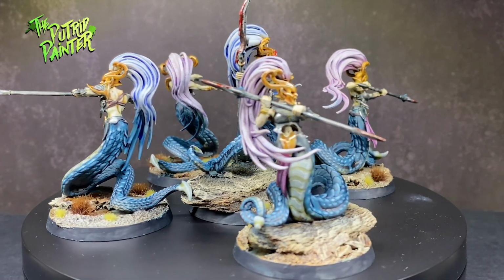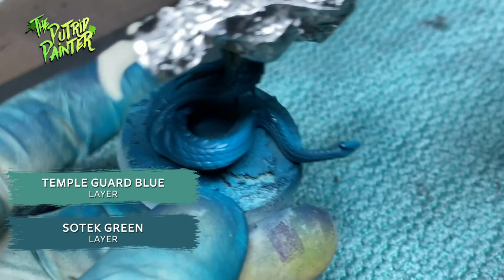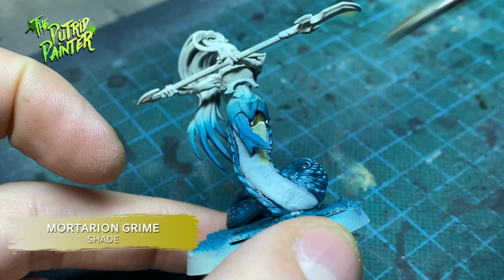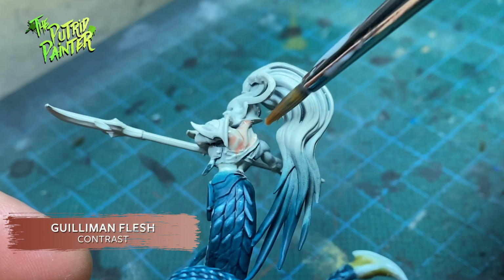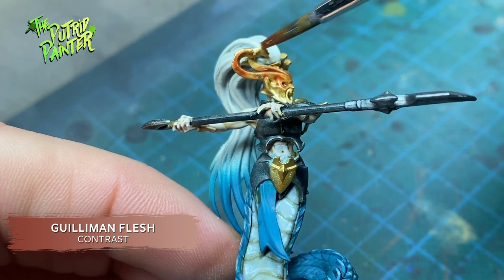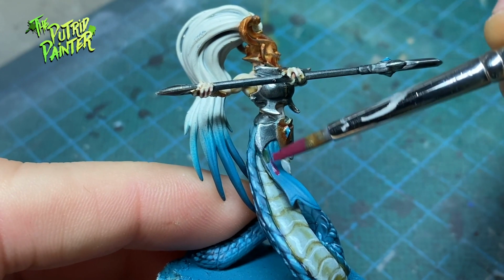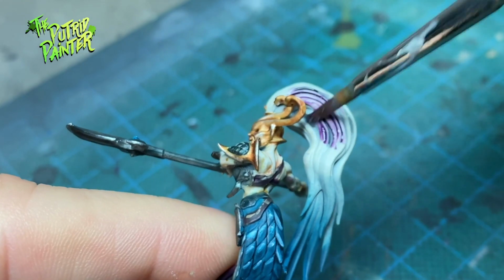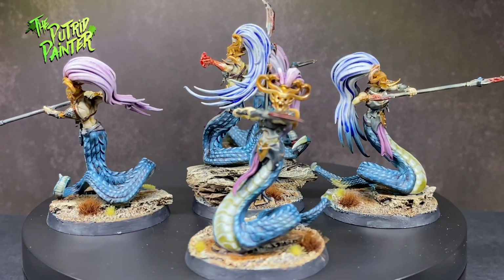How to paint Melusai Blood Sisters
In this video I’ll show you how to paint Melusai Blood Sisters! The dangers danger noodles for the Daughters of Khaine army!

If you like this video then I'd love to hear from you! I’m always open for feedback on how to improve my painting or editing skills.

Contribute for more pots of paints!

Play list:
00:00 Intro
00:36 Snake Tail
03:42 Mutated Pale Skin
04:37 Metal & Gold
05:44 Gems
06:16 Tabards
06:54 Straps
07:17 Hair
07:49 The Base
08:27 Outro

Paint List:
Akhelian Green
Baneblade Brown
Blue Horror
Canoptek Alloy
Celestra Grey
Contrast Medium
Corvus Black
Darkoath Flesh
Druchii Violet
Dryad Bark
Flayed One Flesh
Gryph-Charger Grey
Guilliman Flesh
Incubi Darkness
Iron Hands Steel
Lahmian Medium
Mortarion Grime
Nuln Oil
Pallid Wych Flesh
Runefang Steel
Screamer Pink
Screaming Skull
Skullcrusher Brass
Sotek Green
Stegadon Scale Green
Targor Rageshade
Temple Guard Blue
Tyran Blue
Ulthuan Grey
White and Winter Camo (AK Interactive)
White Scar
Wraithbone
Zandri Dust

*All paints are Citadel paints unless otherwise noted